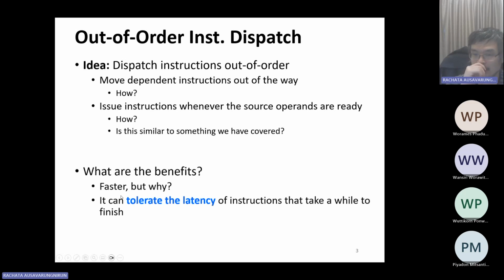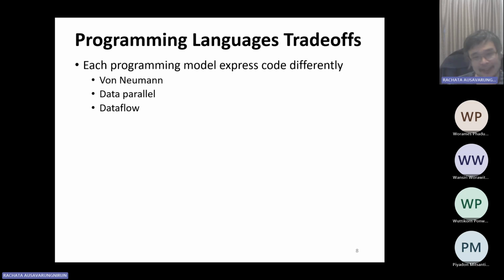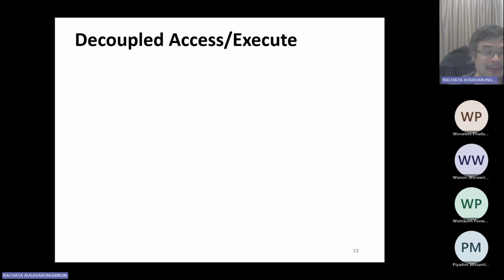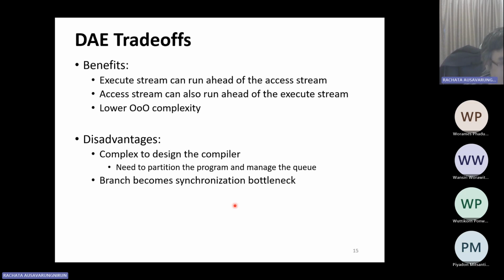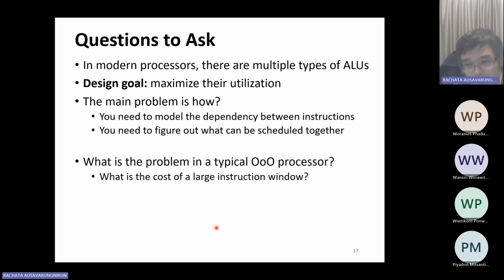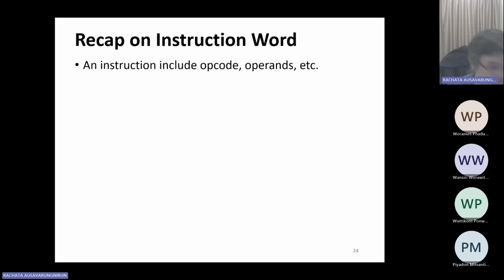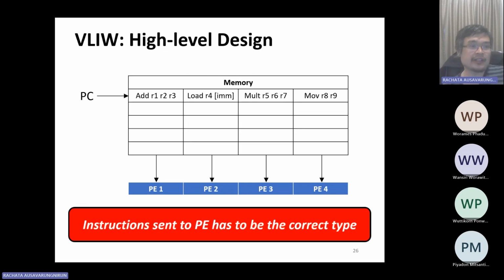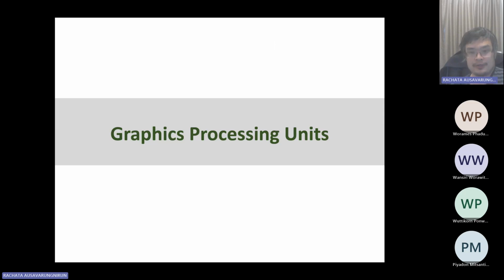[VISTEC-ComArch] Lecture 10.1: VLIW Architecture